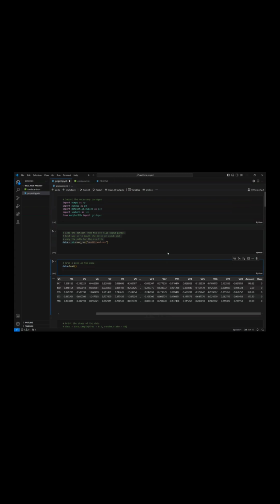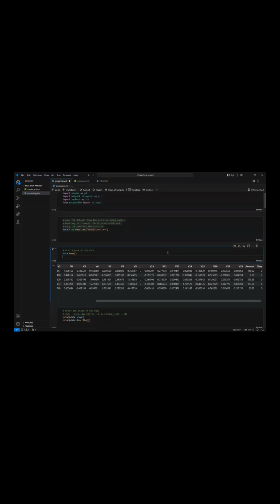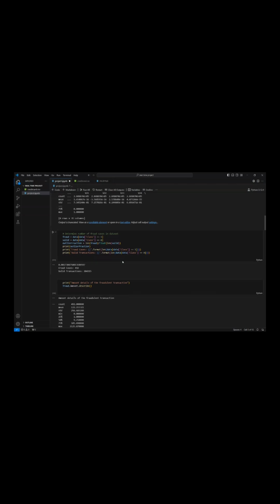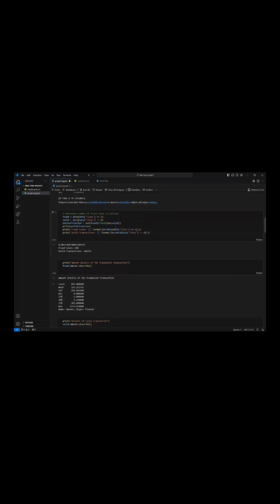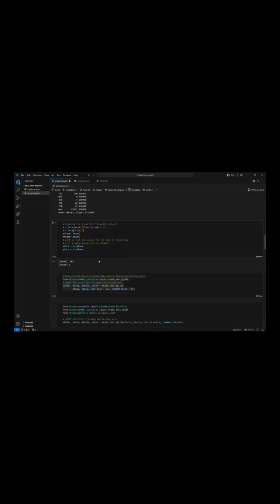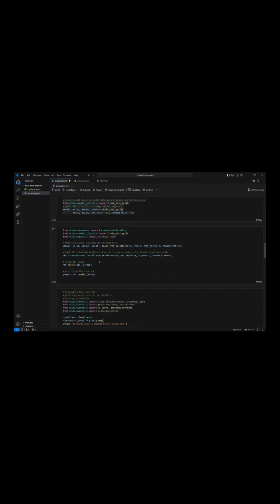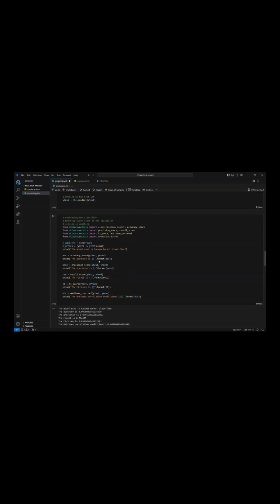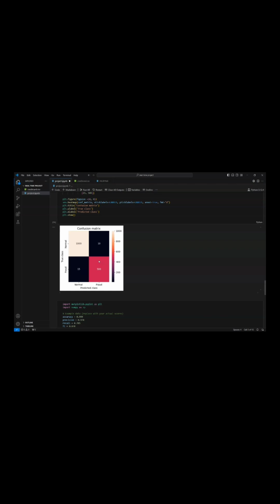CREDIT CARD FRAUD DETECTION USING PYTHON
PROJECT TITLE : CREDIT CARD FRAUD DETECTION USING PYTHON

BATCH NO      : A11

TEAMMATES     : 1. THARUN MUDHIRAJ      (227R1A6619)
                               2. SHASHIDAR GADE          (227R1A6654)
                               3. SHRIA VARMA                 (227R1A6655)